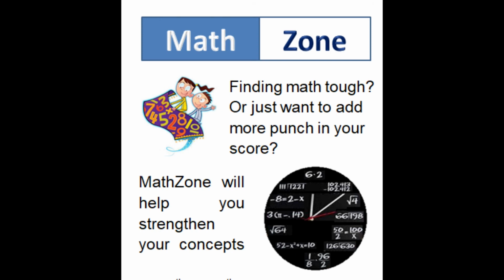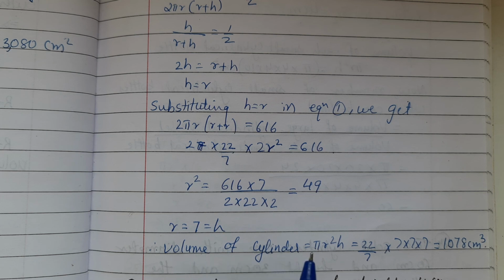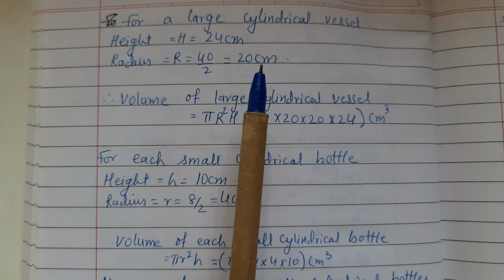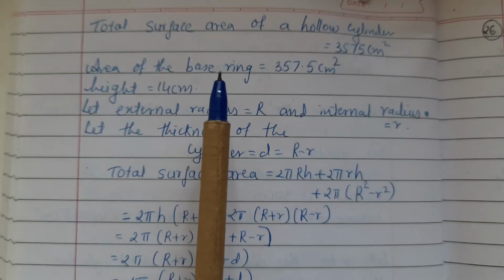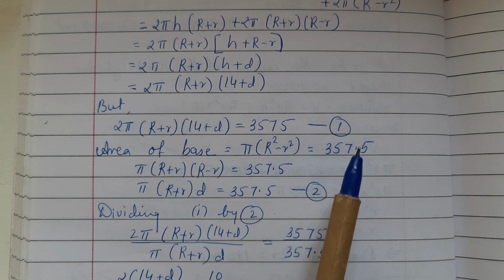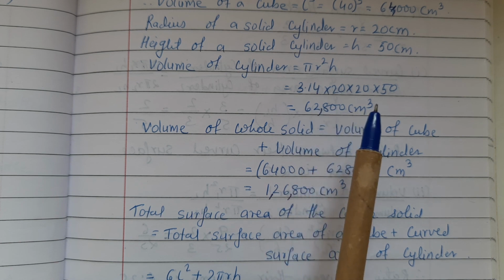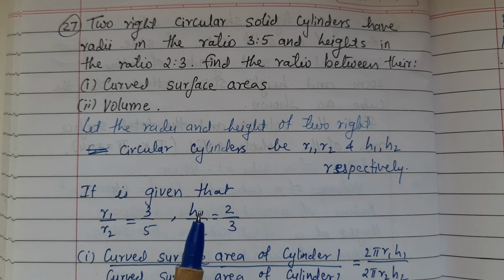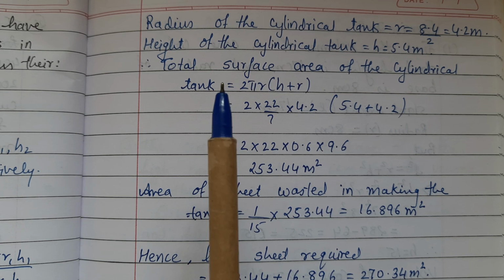Cylinder, Cone & Sphere Exercise 20A Problems 22 to 28